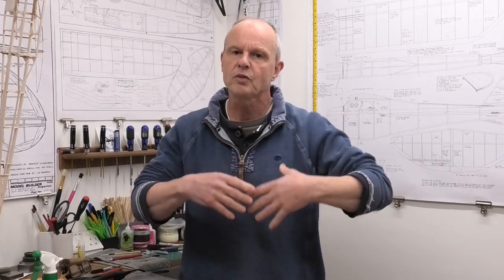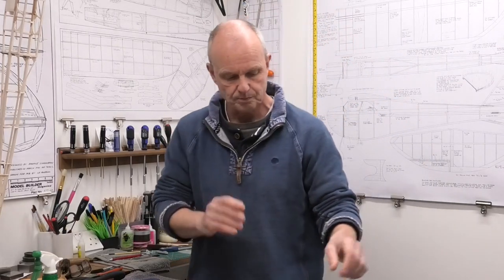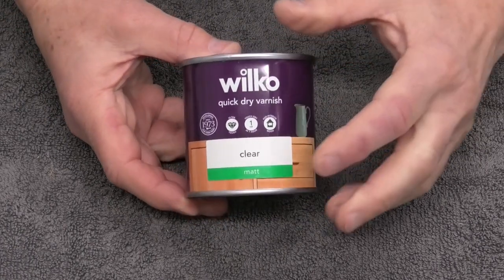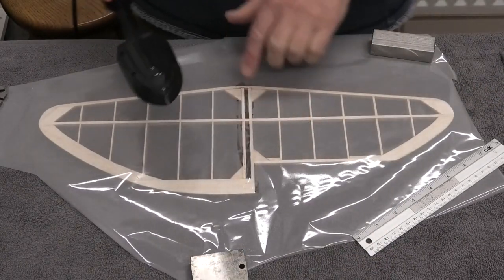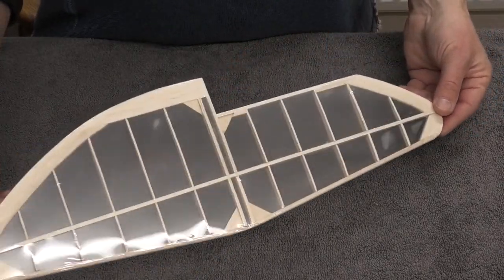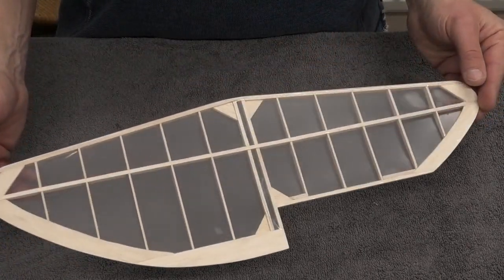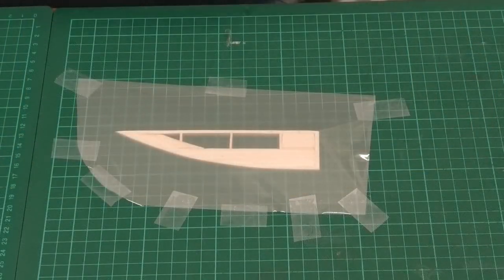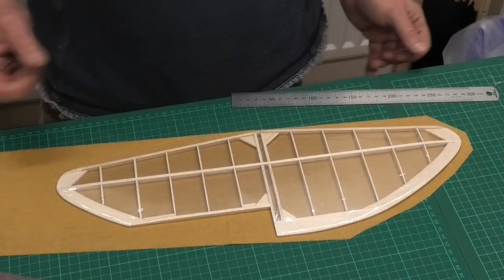Doculam & Tissue Covering - Vintage Model Plane Building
A technique for covering a vintage model plane in Doculam, laminating film, and Japanese Asuka tissue, with a diesel and petrol fuel proof waterbased polyurathane finish.

This method of covering weighs approximately 120g/sq m
The Japanese Asuka Tissue weighs approximately 15g/sq m
Doculam 38 Micron Laminating Film weighs approximately 34g/sq m

Asuka Tissue used in this video was obtained from Free Flight Supplies, UK